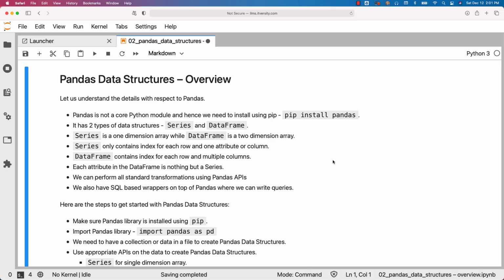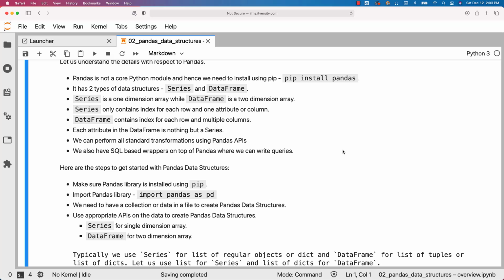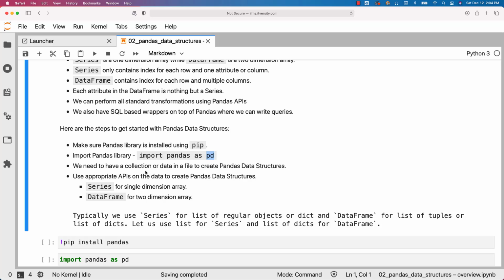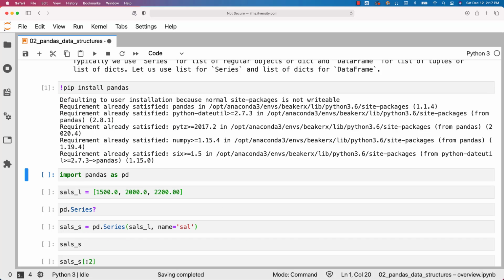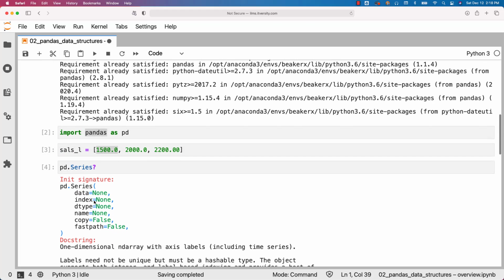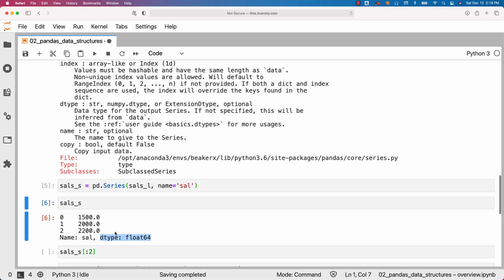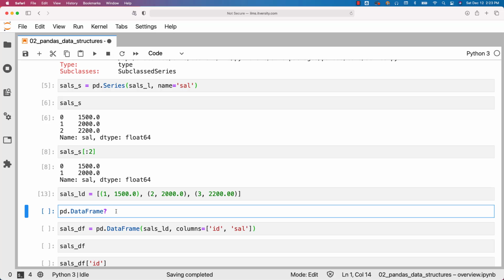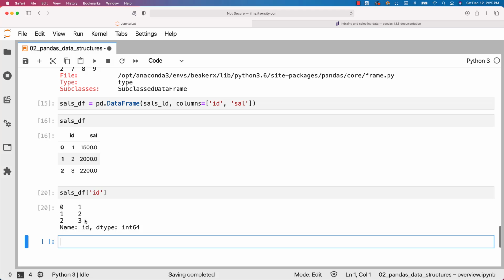Mastering Python - Overview of Pandas Libraries - 02 Pandas Data Structures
Pandas Data Structures – Overview

You can access complete content related to this video by clicking